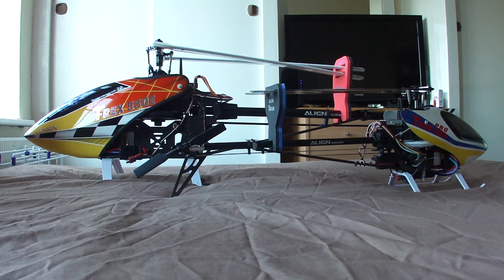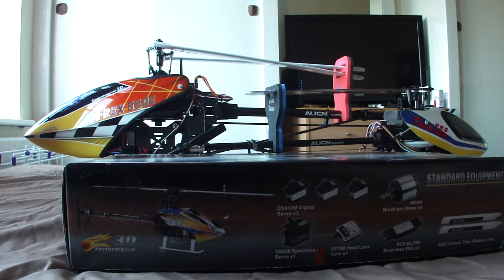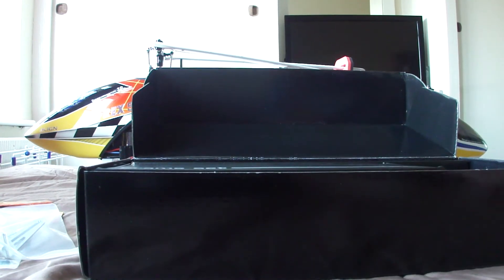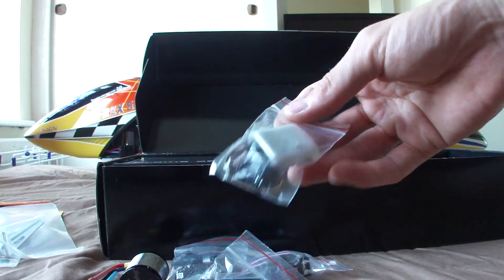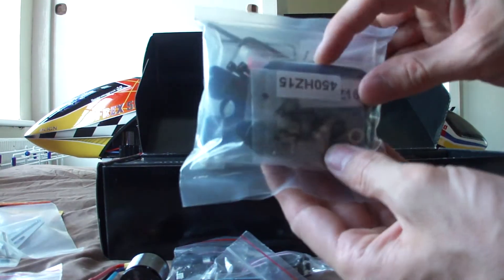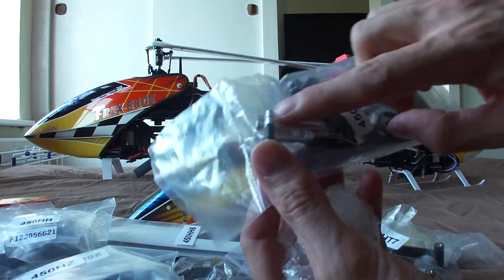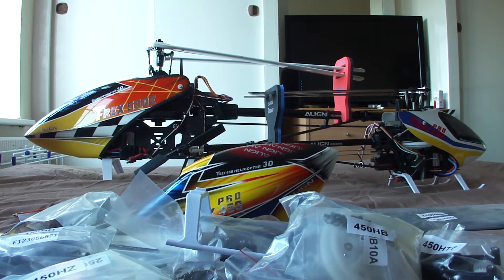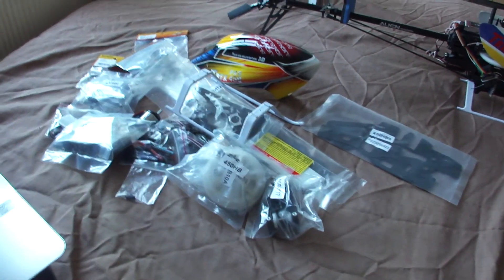Align Trex Pro update unboxing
This person had this helicopter on ebay fro 7 days at £225 starting bid. No body bid. So they relist it for £199. Again, 7 days, no interest. Then £175 starting bid. I did bid, and then cancel my bid 1 hour later. So 01:00 Sunday night, woke up, and there was 1 hour left till the end, so i picked up my iphone. And bid as no one has bid yet. Why no one wanted to buy this for £175 plus £13 post. Maybe its the flybar that made the hole of the United Kingdom turn there back on a sale this good :)

Align DS520
Align DS410M
Align 450 MX motor
Align 35A esc
Align pro V2 body kit
Align GP790
Align 3GX
Align DFC head
Radio will be Spektrum DX7s with two Satellites or a Spektrum receiver.
Will use Overlander 2200mAh 30c battery's